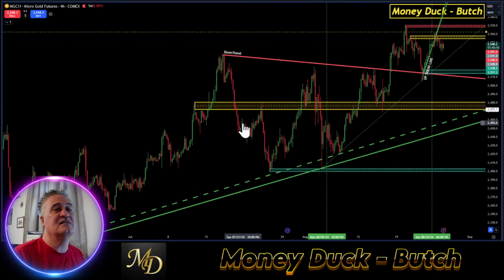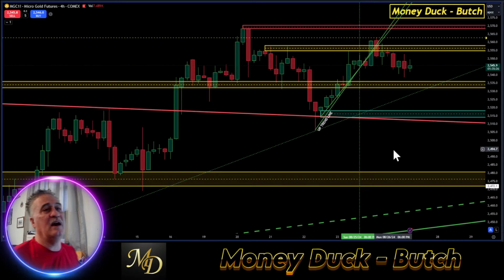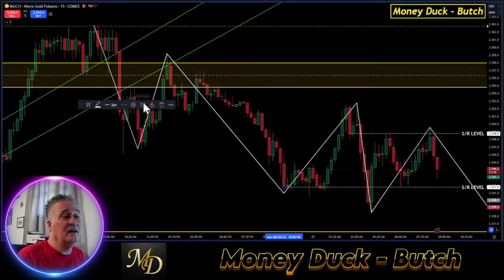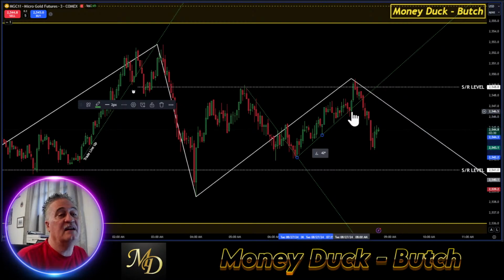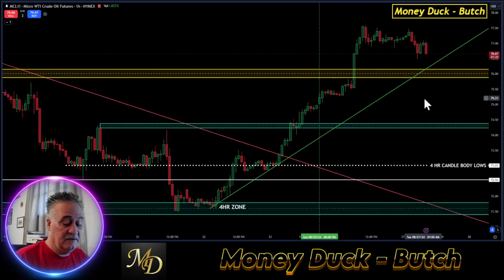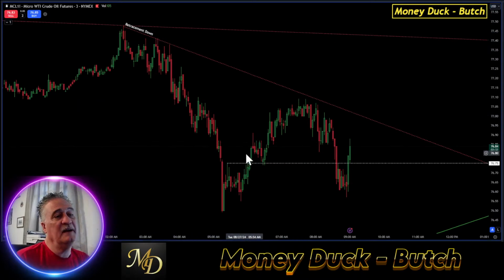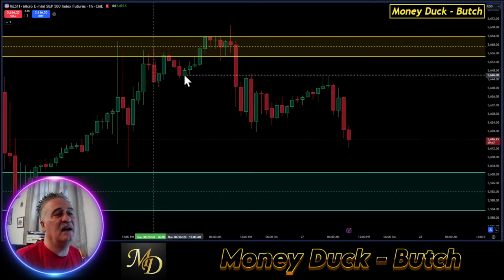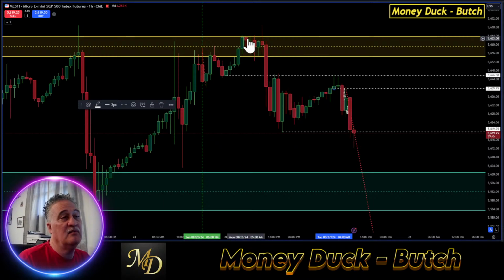8.27.2024 Daily Pre-Market Analysis - Gold, Oil and S&P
It's the beginning of a new trading day.  I like to go out to the larger chart and do a top down analysis of the instruments, before I even try to get into a trade.  Since the market has moved thoughout other sessions, you need to get a larger timeframe perspective on the instrument you are getting ready to trade.

We know that price is going to move up or down from where it currently is located, so we just need to make up a game plan to trade it..